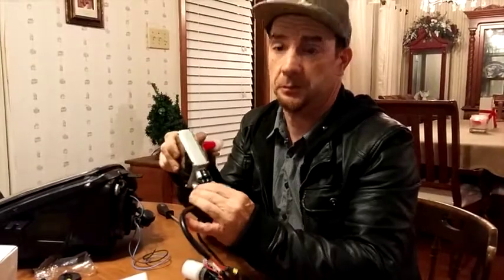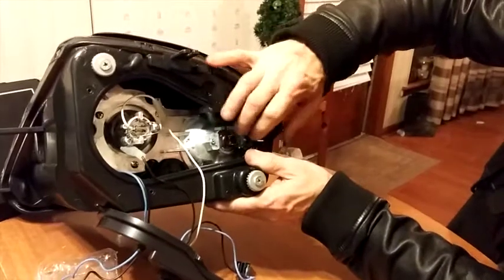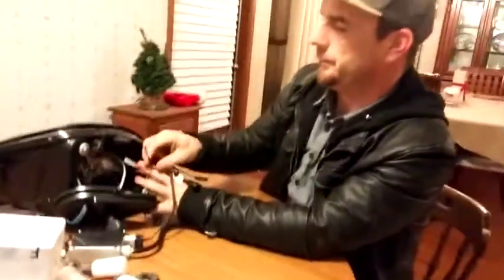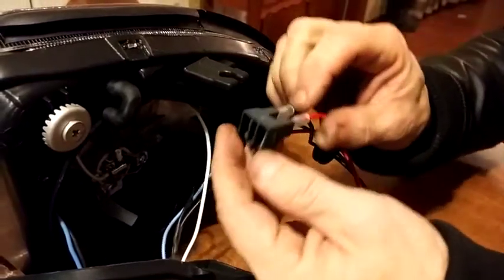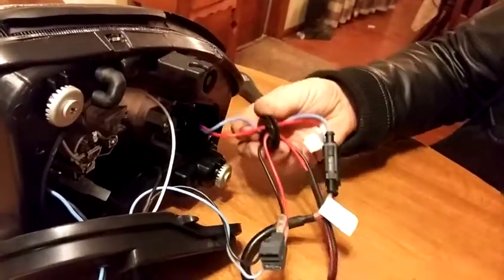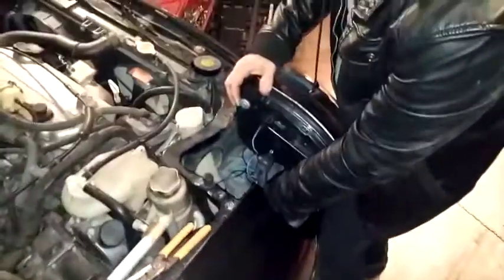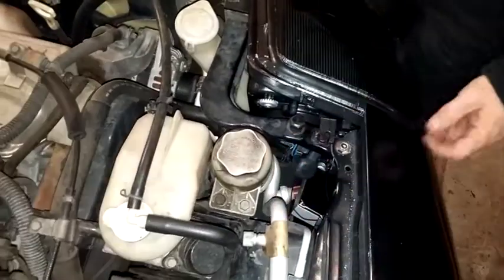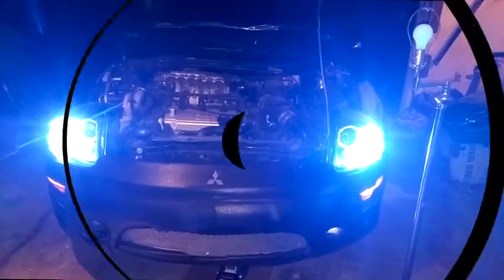How to install HID Headlights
Black Housing Headlights + 10000K HID Combo that gives you car an unique look
Complete set includes Left and Right Sides Headlights and HID Conversion Kit with ASIC Ballast and 10000K low beam H7 HID light bulbs
100% Brand New in Original Packaging
Use H7 light bulbs for Low Beam and H3 High Beam.
High Quality Headlights made by OEM approved manufacturers with materials that meet strict OEM requirements.
Unique Headlights Style dramatically, improve Styling , Appearance & Safety.
Includes all necessary parts for installation for Headlights and HID Kit
Professional Installation is Highly Recommended, No instruction included with the package
Affordable & Excellent merchandise for enhancing style of your vehicle & bring out a totally different look to your car.